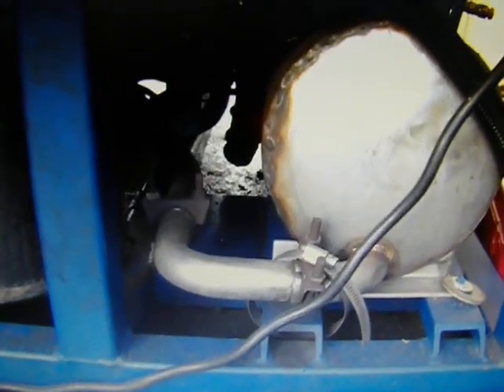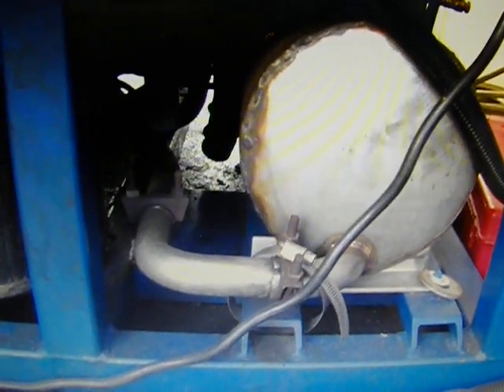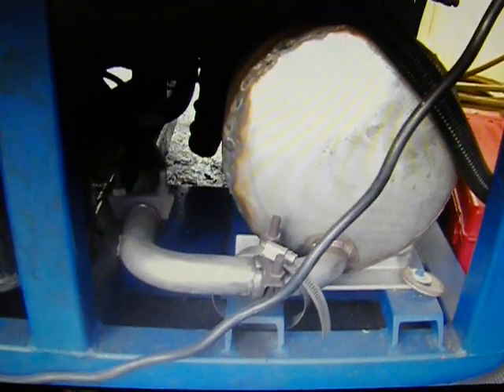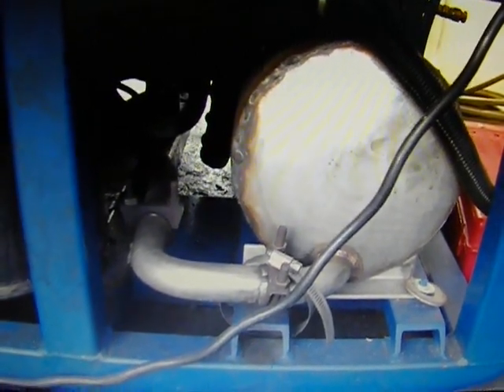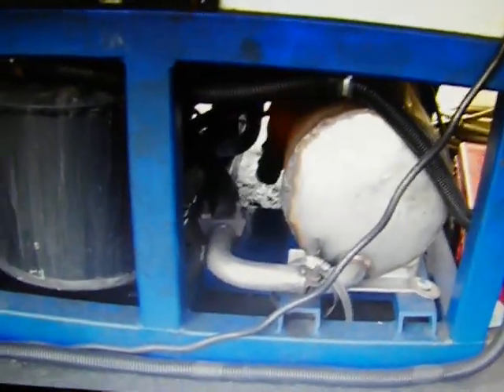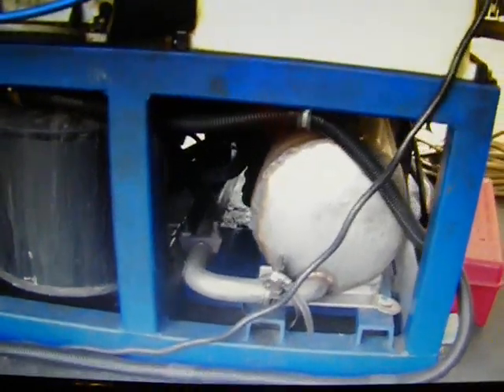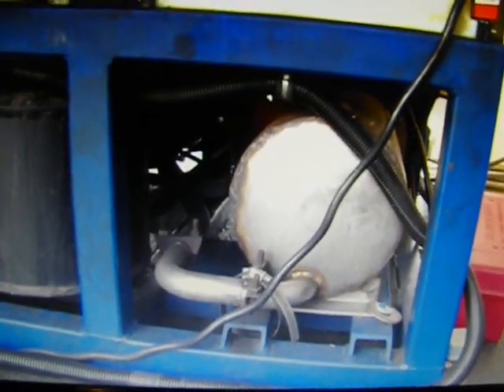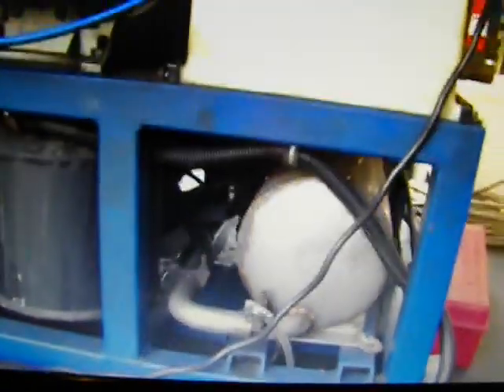Truckmount Carpet Cleaning Machine Axis Point Heat Exchanger for the Blue Line Thermal Wave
WHY AVOID PROPANE!!

THIS VIDEO IS REPRESENTING AN OEM HEAT EXCHANGER ONLY AND NOT AN INSTALLED AXIS POINT HEAT EXCHANGER
We at Blue Baron, will build you a top of the line all Stainless Heat Exchanger Bolt in replacement for the Blue Line Thernal Wave , Champs and a series of Truck Mounts using our Axis Point Technology. The results for Performance are across the board.